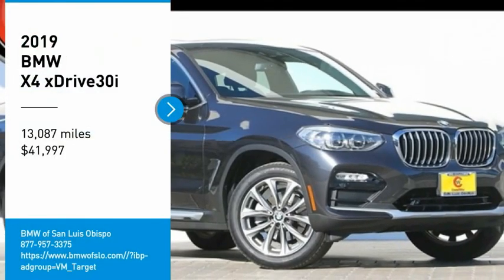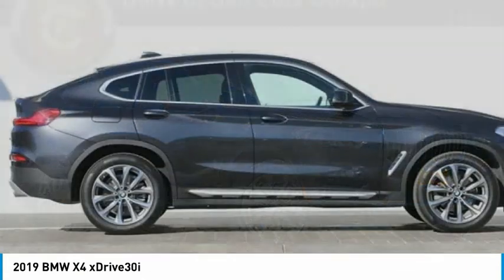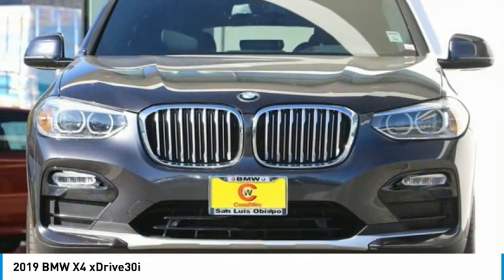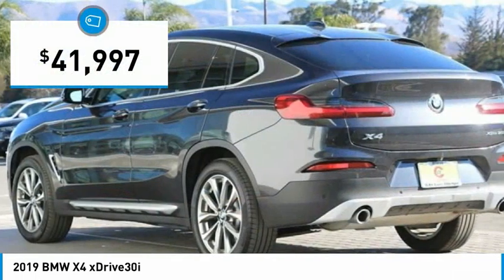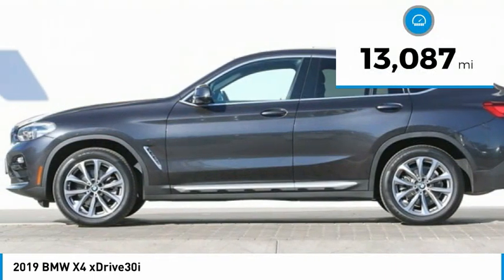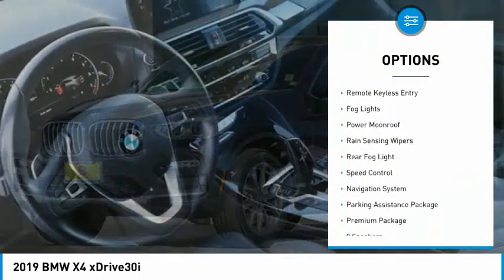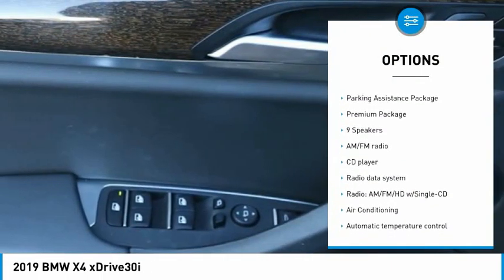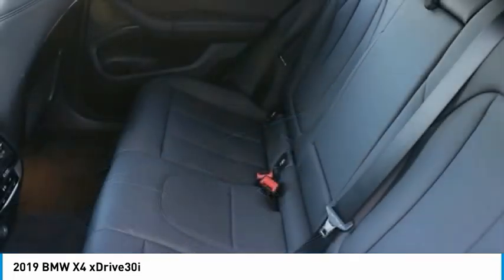2019 BMW X4 xDrive30i FOR SALE in San Luis Obispo, CA B21139A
Want us to come to you? No problem! In case we missed a picture or a detail you would like to see of this 2019 X4, we are happy to send you A PERSONAL VIDEO walking around the vehicle focusing on the closest details that are important to you. We can send it directly to you via text or email. We look forward to hearing from you!